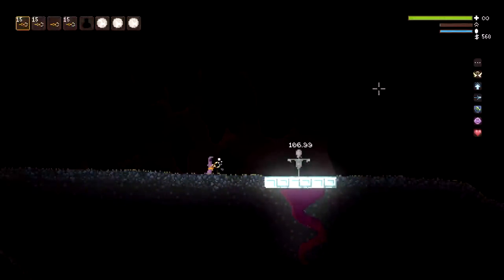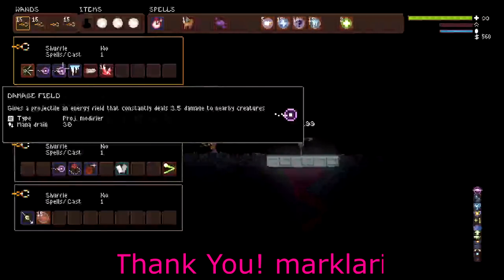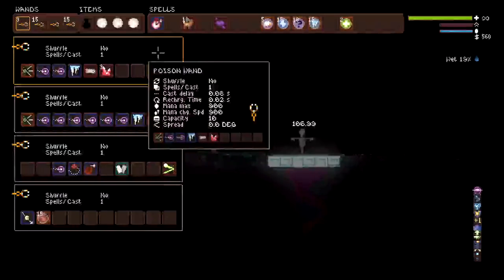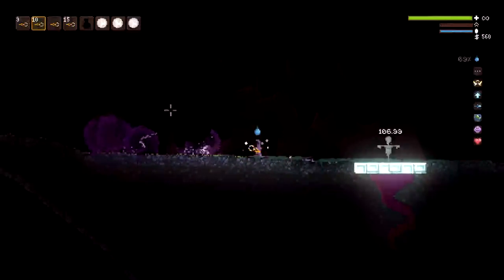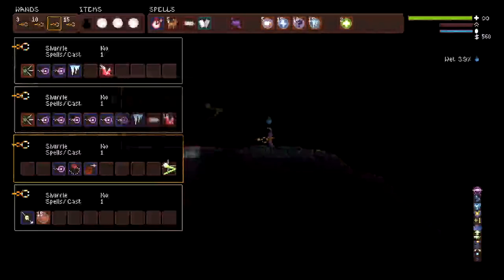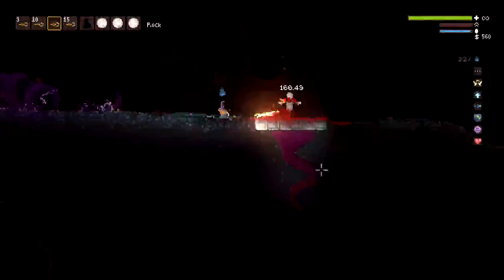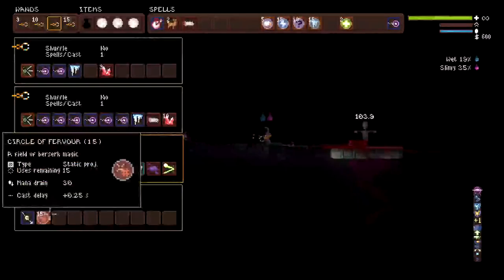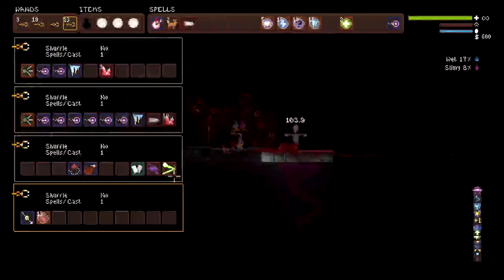Special Interactions! - Noita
VvVvV Google Drive with all the Info VvVvV

 Particle End Screen:
AE Particular

Stream - Sunday 5:00 PM (GMT-6)